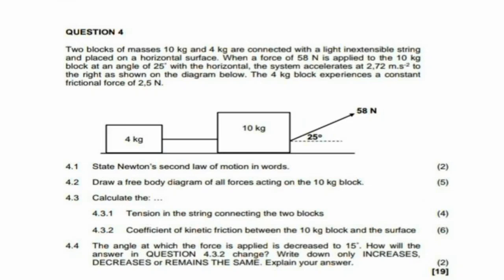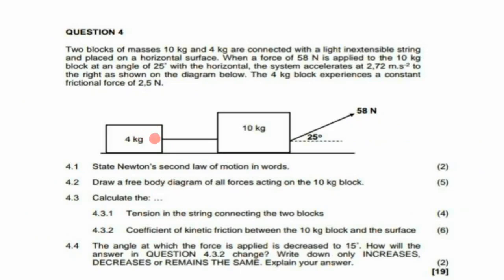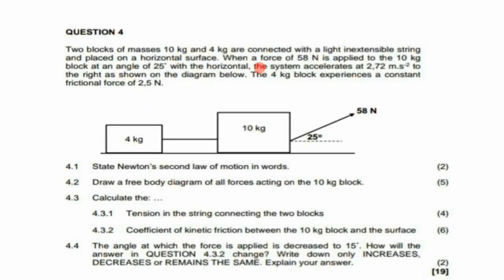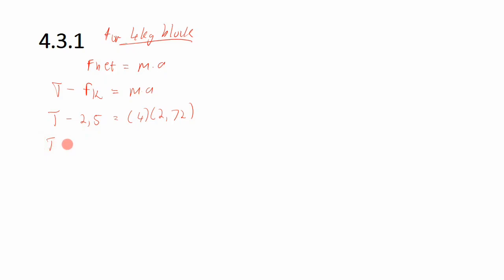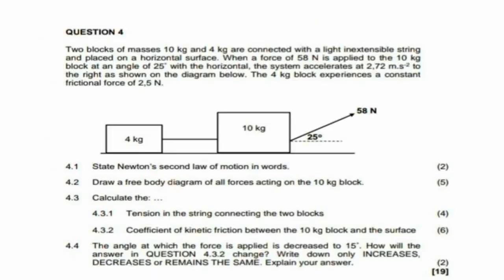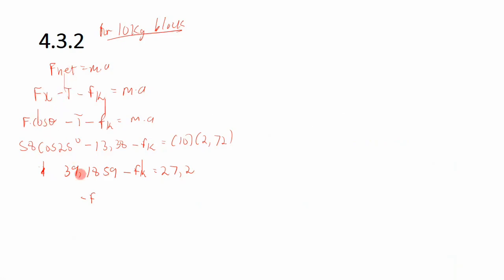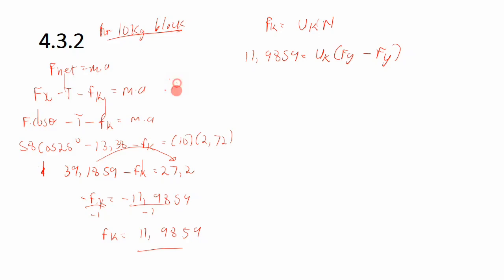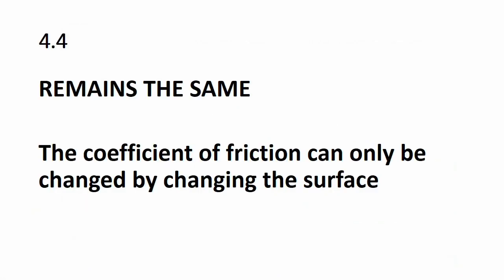Newton's Second Law| June Revision|| Grade 11 & 12